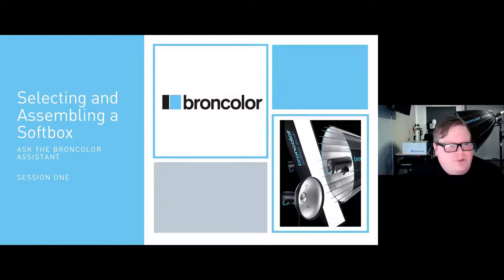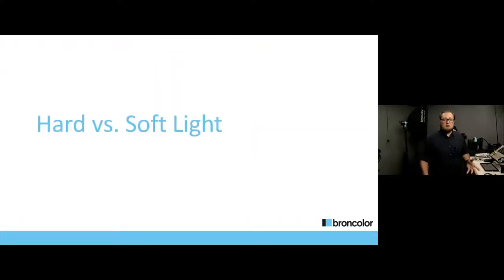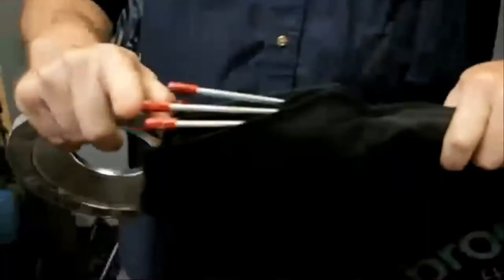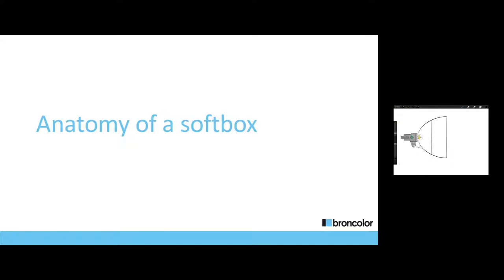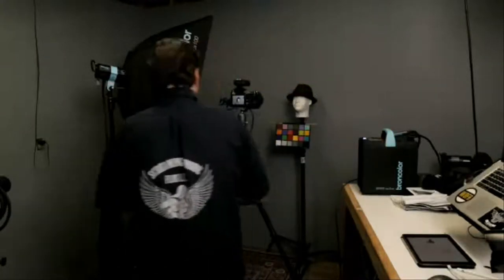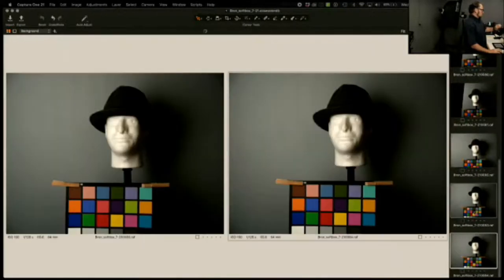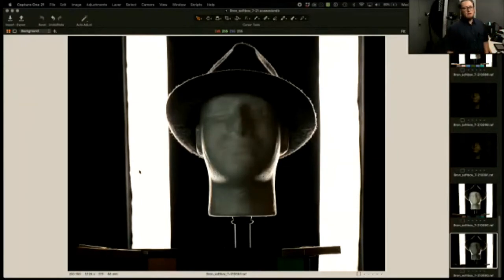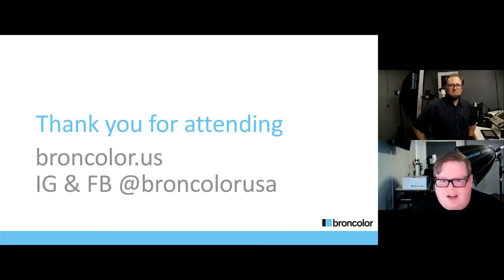Selecting and Assembling a Softbox | ask the broncolor assistant | session 001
It's unarguable that without light, there would be no photographs. Choosing, and properly using, a light shaper is what elevates an image levels a cut above the others.

Broncolor's light shapers are often unique, always crafted to the highest standards and are used to their fullest capability in the hands of the experienced.

It might be easy to overlook the humble softbox as being simple to assemble and obvious to operate. Perhaps, "set it and forget it...?" On the contrary...

Join our resident expert, Galvin Collins, for an in-depth tour of light shaping the broncolor way from a seasoned assistant. Co-hosting is Blake Griffin, Product Manager for broncolor USA.

What makes broncolor Light Shapers special
Hard vs Soft Light
Don’t forget your speed ring!
Setup and break down the correct way
Save your hands with tension tips and tricks

Stick around for some real-world insights from a someone who has traveled the world with some of its finest photographers on the largest productions.

Part of the "ask the Broncolor Assistant Series"

Learn more about broncolor
Softboxes:

We hope to see you at the next session with Galvin and Blake:
"All things Scoro Pack"
Wednesday, August 25, 2021 · 1:00 PM EDT